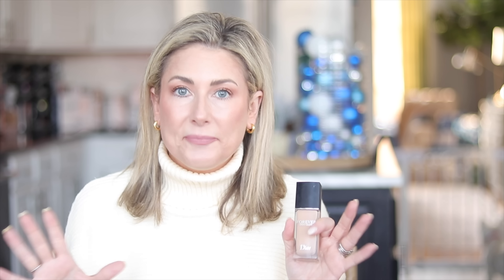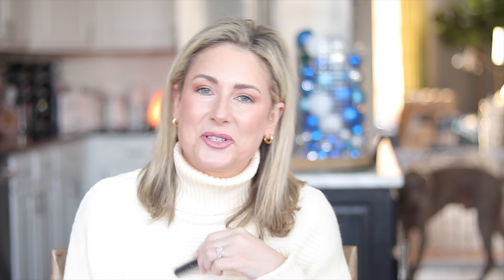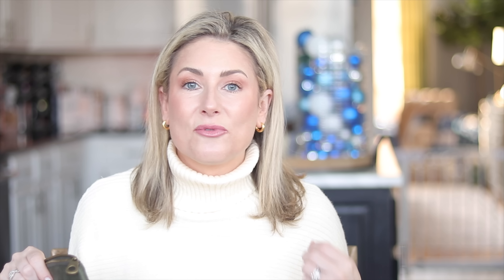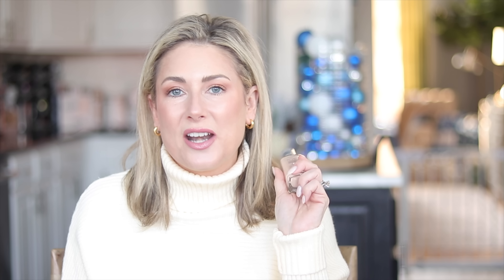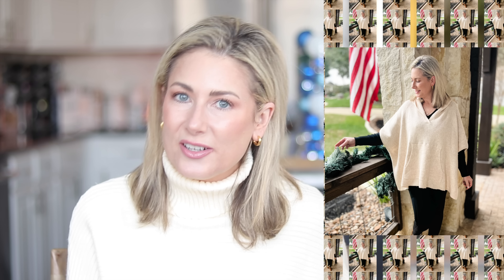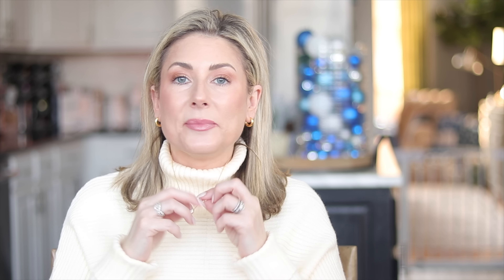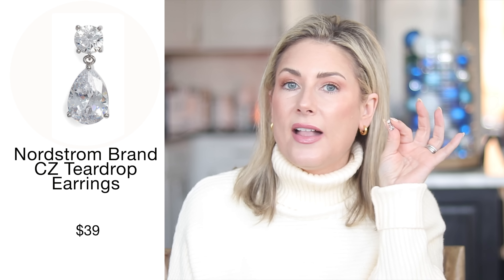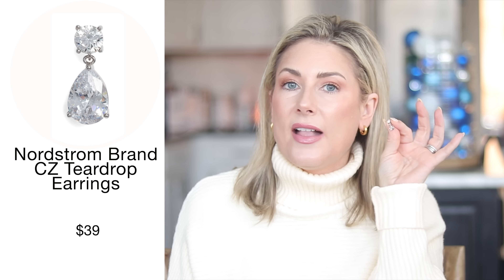December 2022 TOP 20 Fashion, Beauty & Home for Women over 40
We can't officially close out this year until I do one more Monthly Favorites video! Here are my top 20 favorites for December 2022-everything from high end skincare and makeup to Walmart & Amazon fashion-there's something for everyone!

BEAUTY FAVORITES
1. Dior Forever Skin Glow Foundation-2N
2. Buxom Matte Lip Creme-Dolly
3. Chantecaille Lip Chic Lip Color-Camellia
4. Colleen Rothschild Lip Kit
5. Pump for L’Oreal Foundations

CLOTHING FAVORITES
1. Hooded V-Neck Poncho Sweater
Also available in:
Other colors
3. Spanx Wide Leg Perfect Pant-Size Small Petite
4. Sofia Jeans Palazzo Pants-Size 4
5. Turtleneck Sweater Tunic-size down one (XS)

ACCESSORY FAVORITES
1. Kendra Scott Pave Heart
4. Rothy’s Pointed Toe Shoes

2. Pentel Fine Point Pens
3. Glitter Dust for Beverages
5. Space Saver Vacuum Bags

WHAT ELSE I’M WEARING TODAY